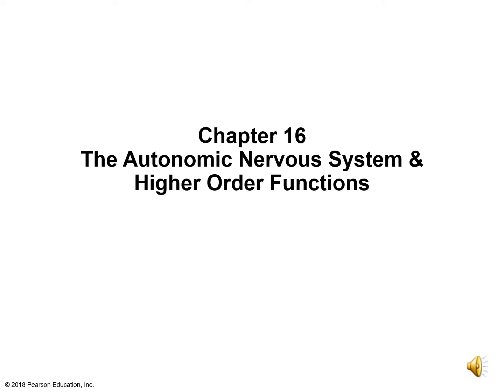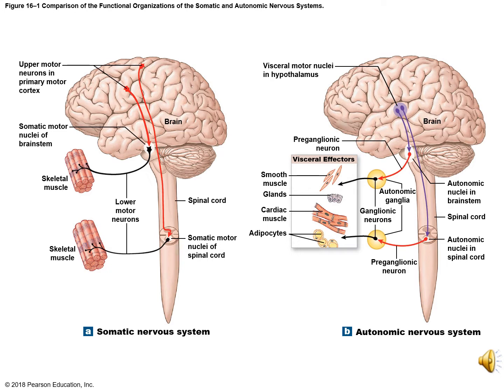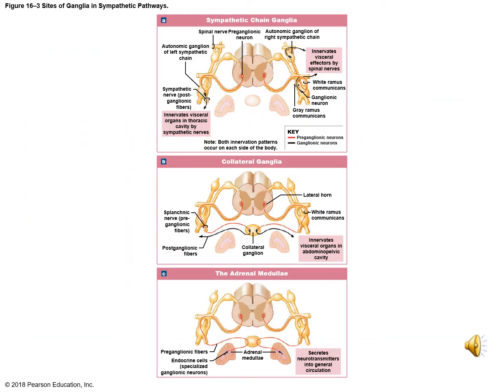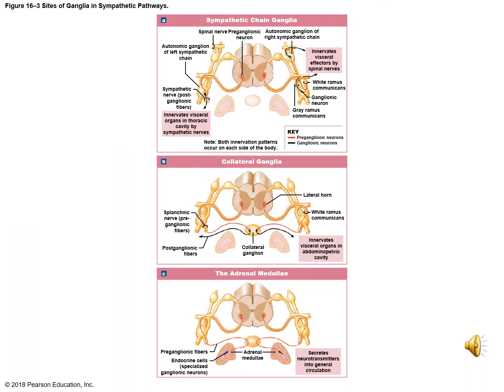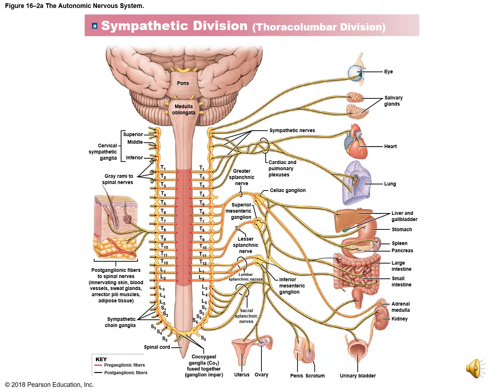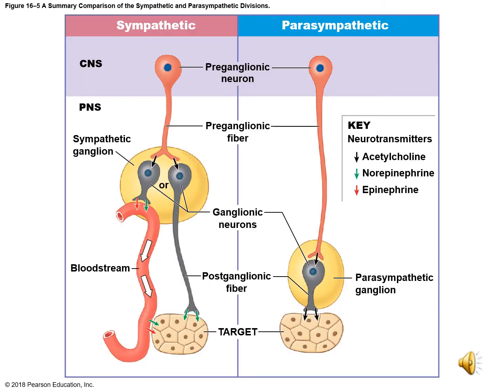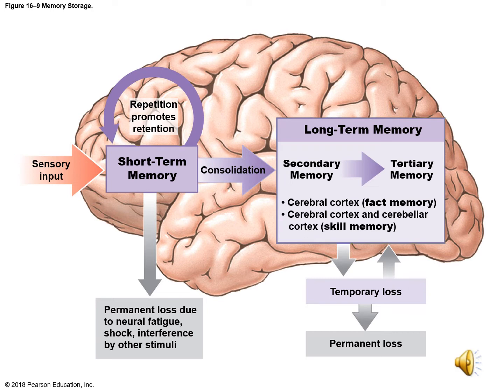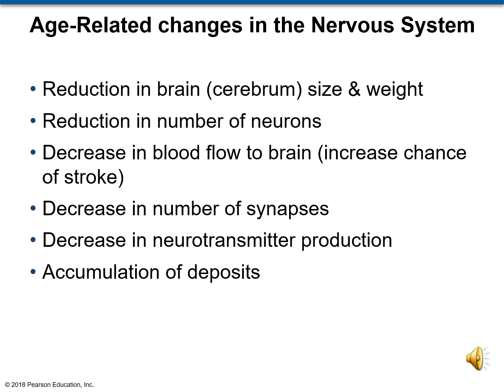Ch 16 Autonomic Nervous System & Higher-Order Functions